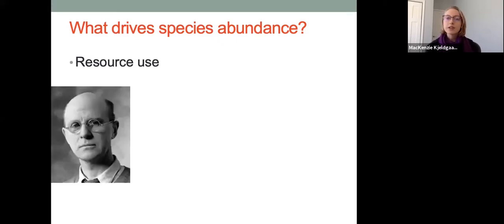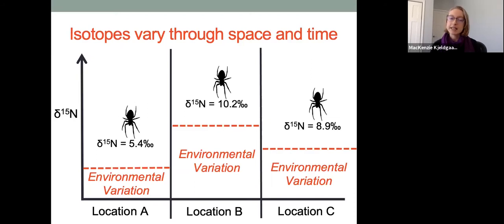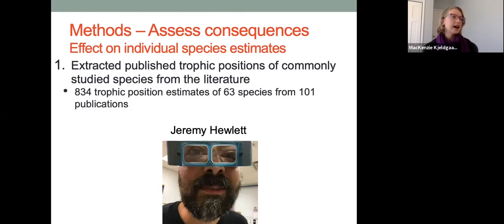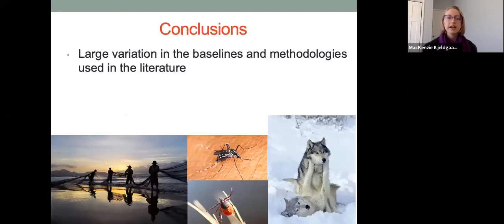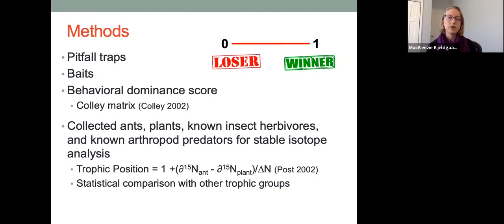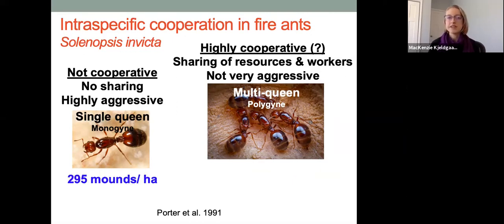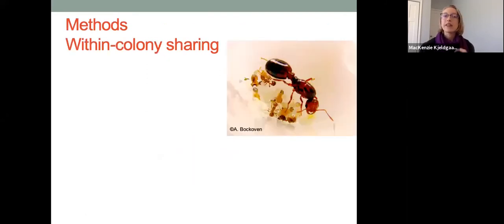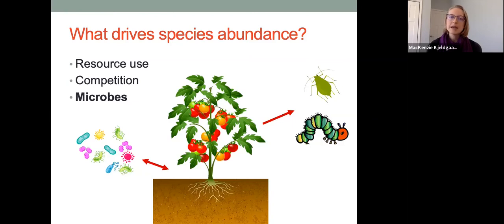Purdue Entomology Seminar Series - Spring 2021 - Dr. MacKenzie Kjeldgaard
Purdue Entomology Seminar Series - Spring 2021

Dr. MacKensize Kjeldgaard, Entomology, Purdue University

Stable isotope insights into the trophic interactions of invasive ants: Are sugar and sharing promoting abundance?